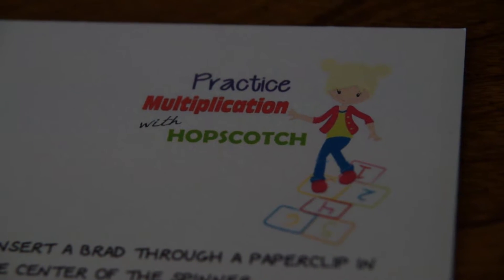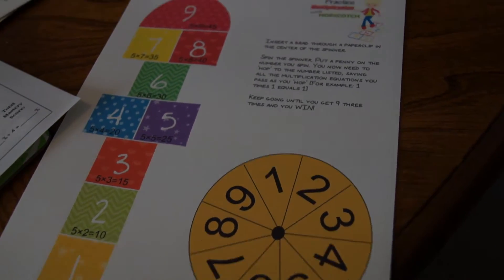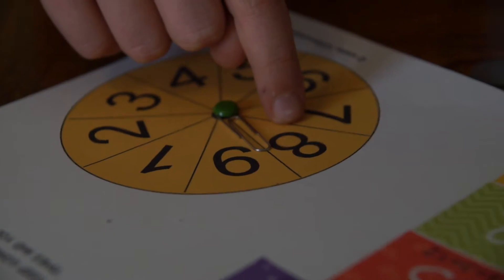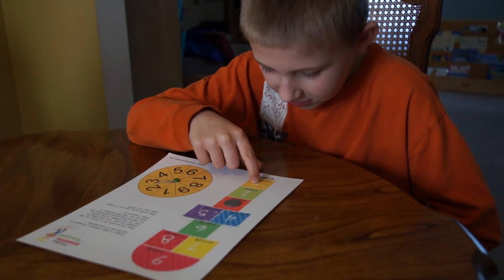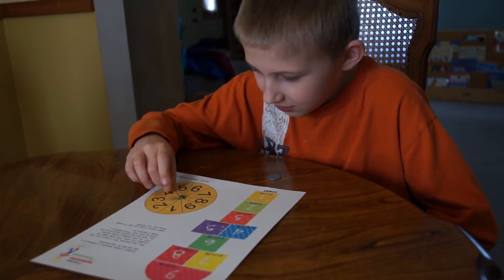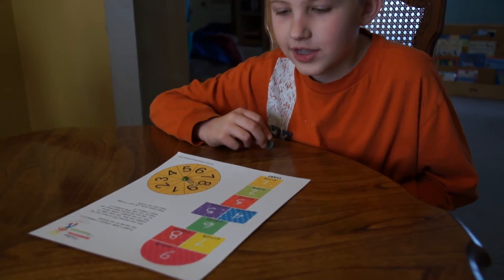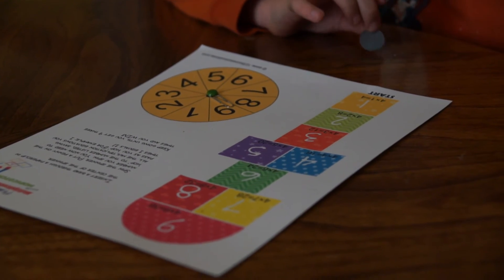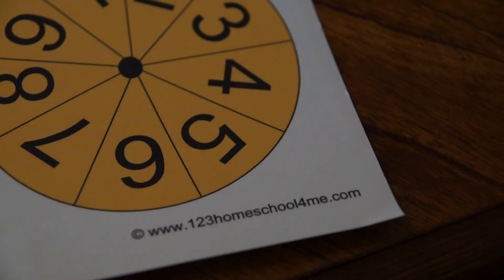Practice Multiplication with Hopscotch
Kids will have fun practicing multiplication from 1s-10s with this free printable game! This math game is way more fun than simply using flashcards!